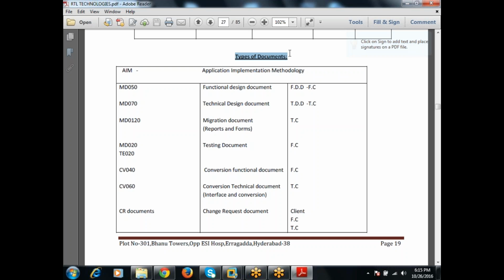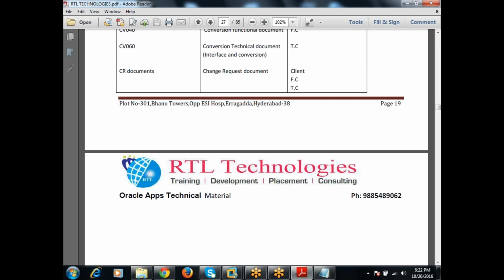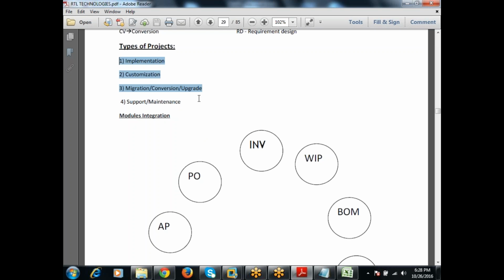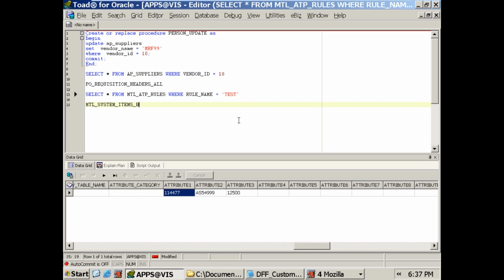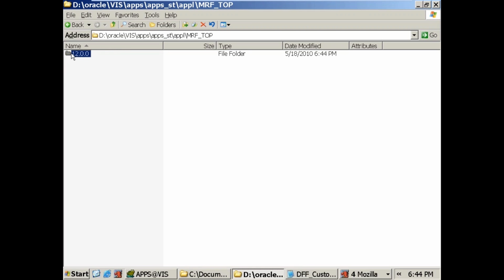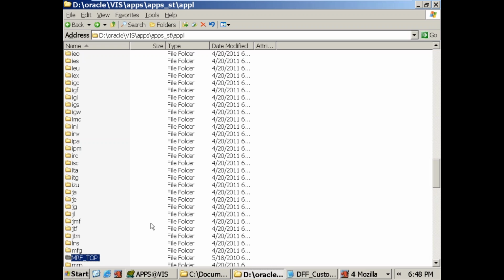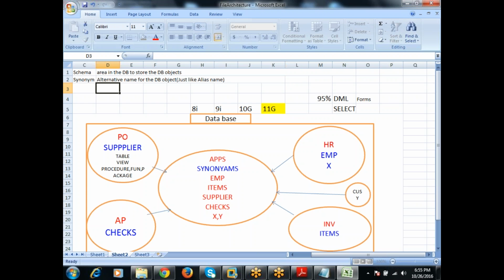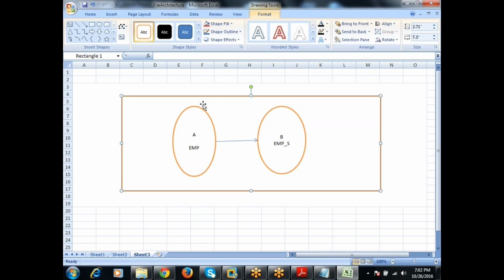Oracle E Business RTL Technologies-Roles and Responsibility